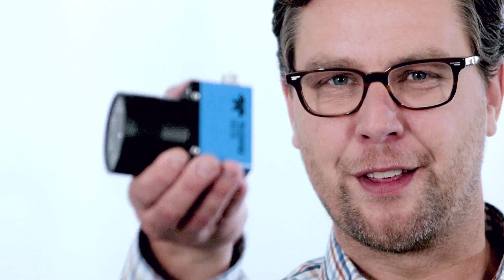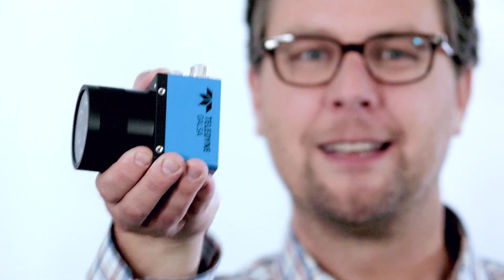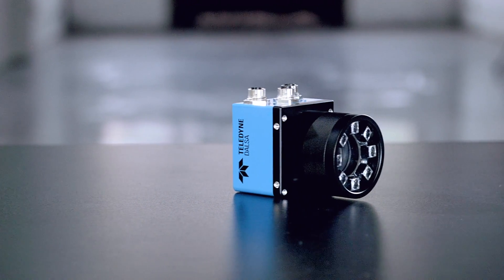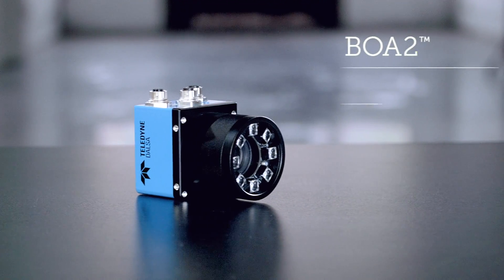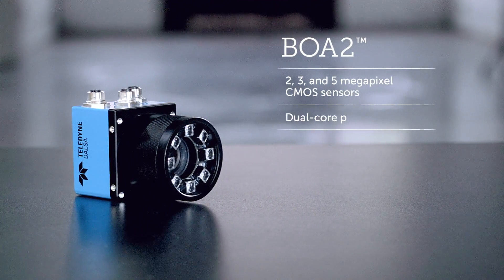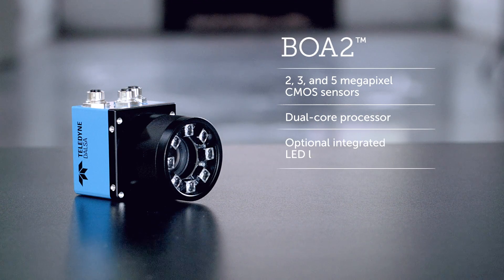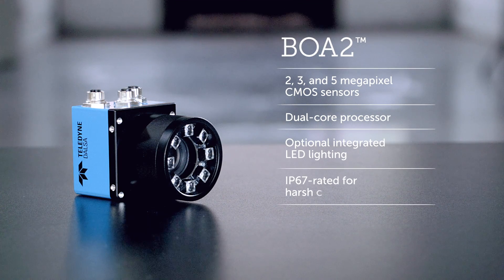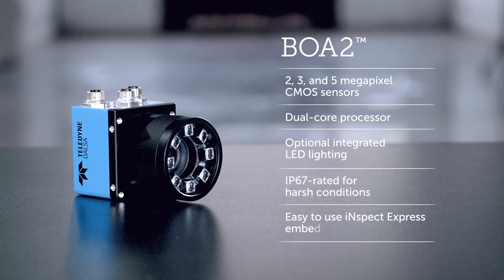Introducing the BOA2 Smart Camera